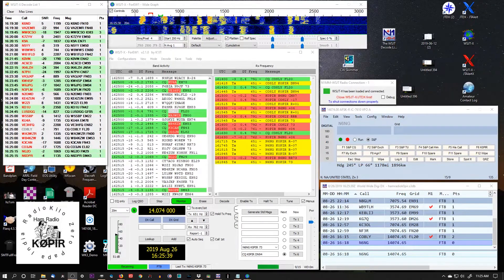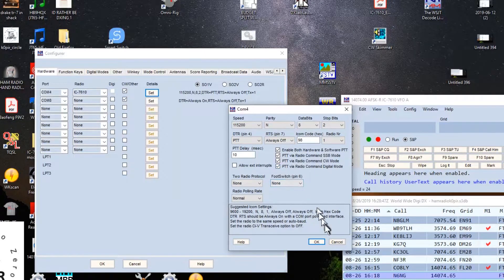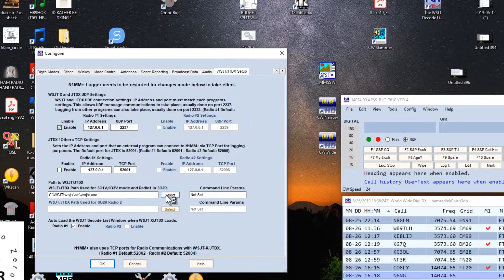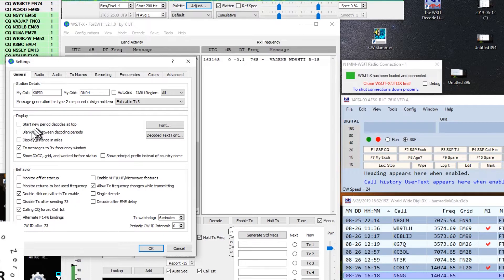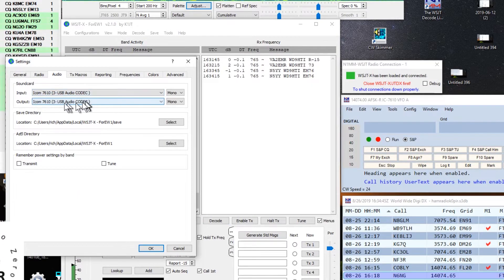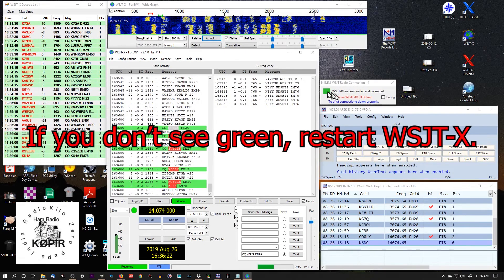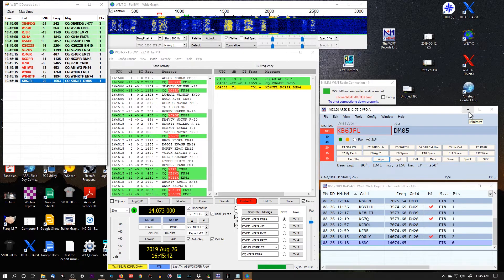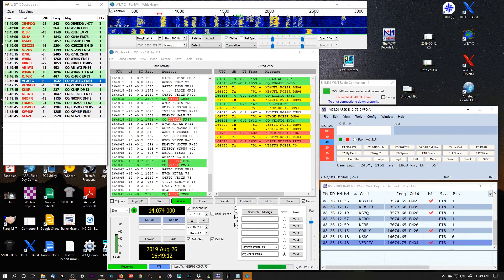WSJT-X N1MM Logger for Digital Contesting - WW Digi DX Contest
Hams have asked about this weeks upcoming world wide digi DX contest and how to get WSJT-X working with N1MM Logger Plus. This is how I worked FT8 stations during Field Day. It works FB and hopefully runs as smooth for you as it does for me. Best 73 and good DX!

○○○ LINKS ○○○